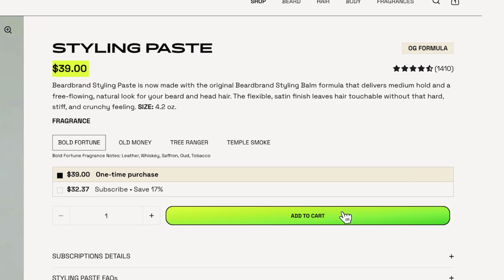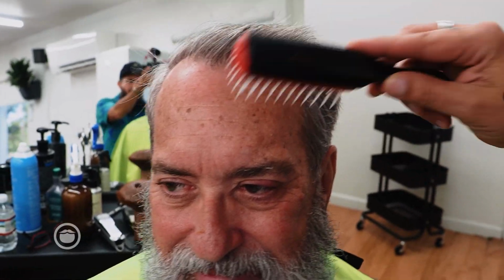How to Pick the Best Hairstyle for Your Face Shape